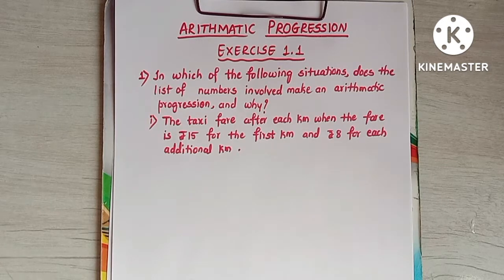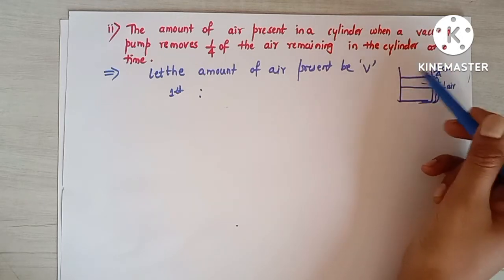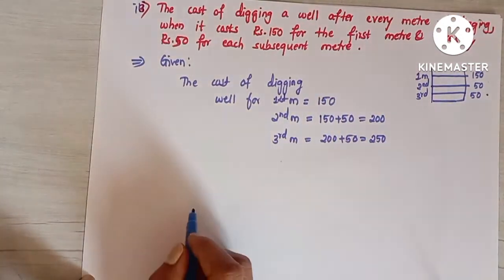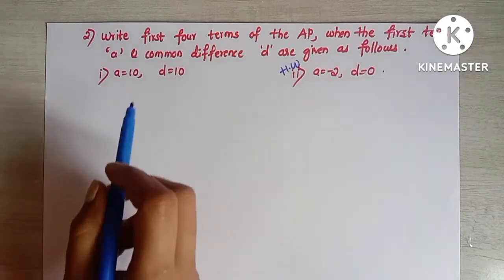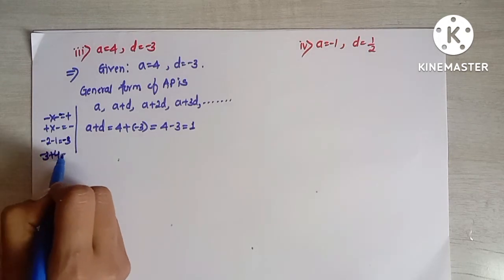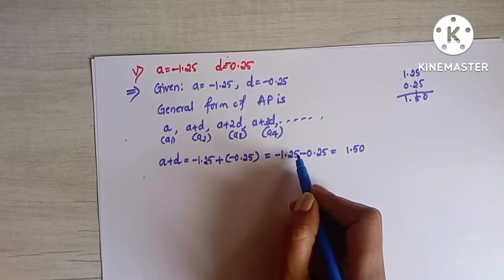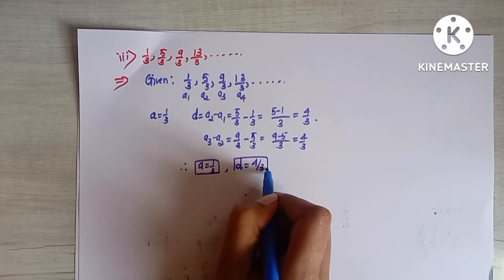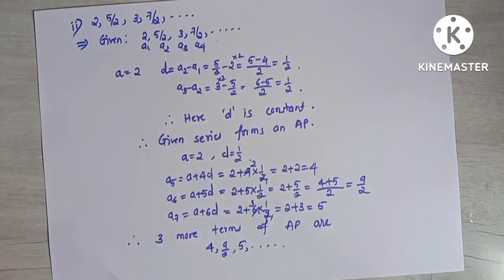NCERT: Arithmetic progression problem from exercise 1.1. 10thclass Karnataka board|| EpistemicBunch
I am Shruti here.
In this video I have solved problems of first chapter of Arithmetic progression of 10thclass Karnataka State board from exercise 1.1 example number 1 to 4.
I try to explain in an easiest and understandable way. Just give me chance to bright up your career.

arithemeticprogresion arithmeticprogressionclass10chapter1 arithmeticprogressionintroduction NCERT10maths arithmeticprogressionsslckarnatakastateboard ncertclass20chapter1maths academicyear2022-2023#examplesofarithmeticprogression#problmes of arithmetic progression # exercise 1.1 problem of arithmetic progression class10academicyear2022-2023#year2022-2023#examplenumber1#exercise1.1#NCERTsolutionofclass10karnatakastate#nthtermofAP#SumofAP